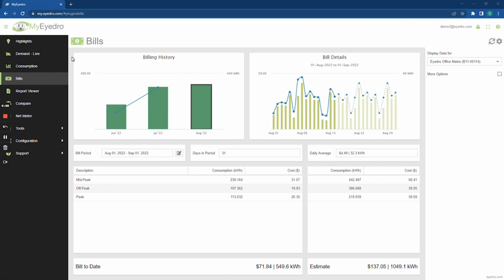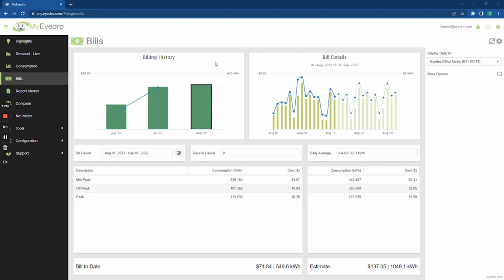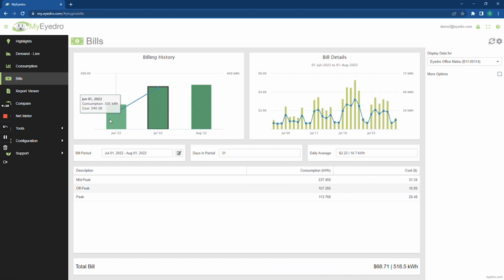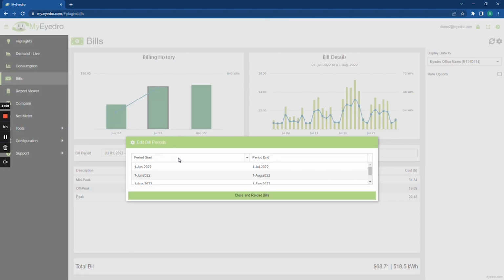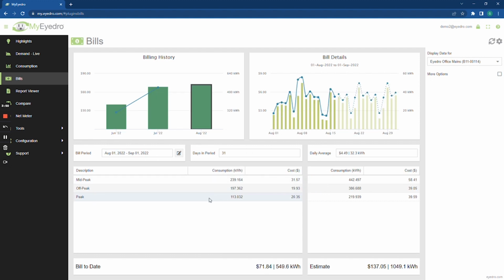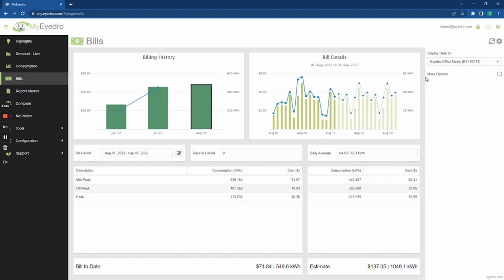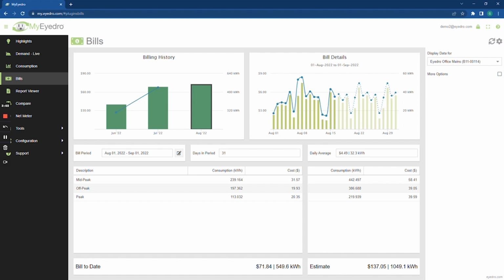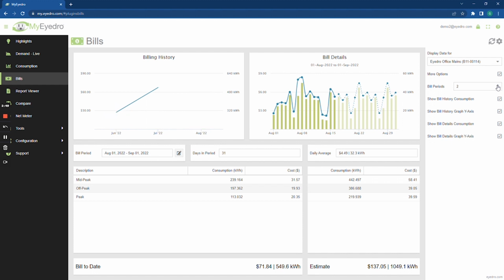MyEyedro Bills Plugin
This video tutorial will walk you through using the Bills plugin in MyEyedro.

MyEyedro is Eyedro's cloud software that is integrated with Eyedro energy monitors for home and business/industrial.

For detailed information on MyEyedro cloud software configuration see the MyEyedro User guide: